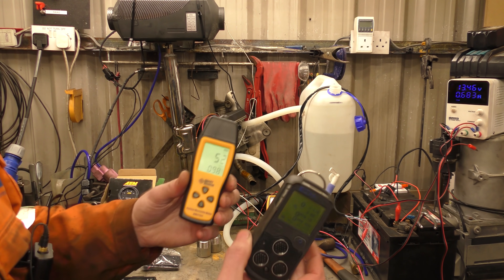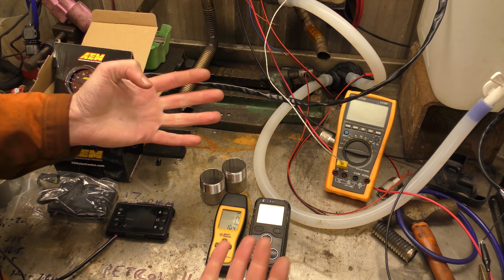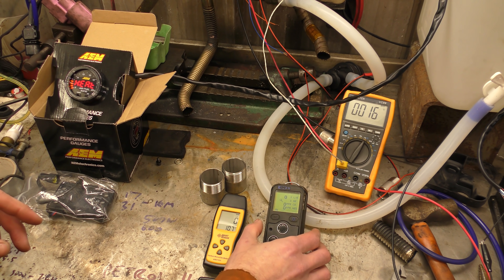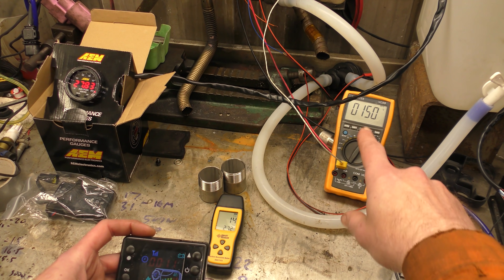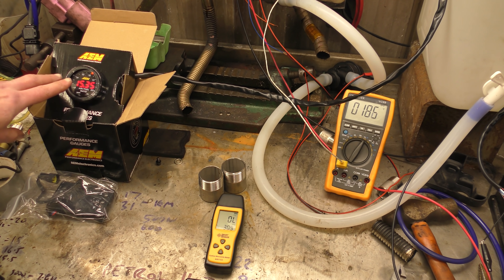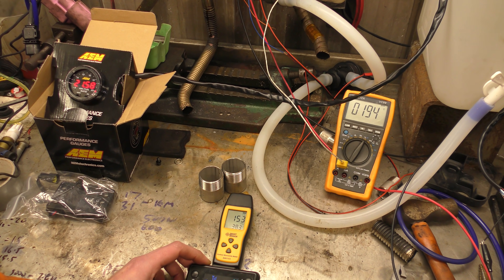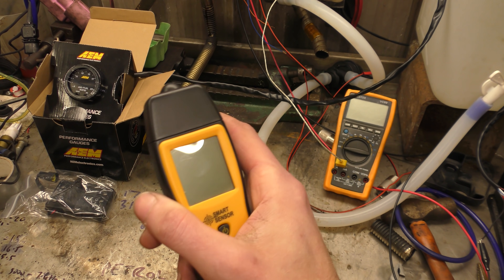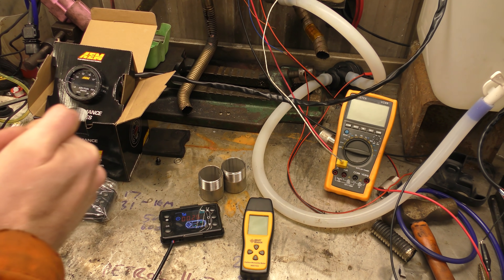Diesel heater tuning - using cheap CO gauge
I have no settings for you.  Your setup will be different than mine.  But I highly recommend spending £20 on the CO meter is you are serious about tuning your heater.

More fuel = more heat
More CO = more soot

Thank you, Canadian Andrew.